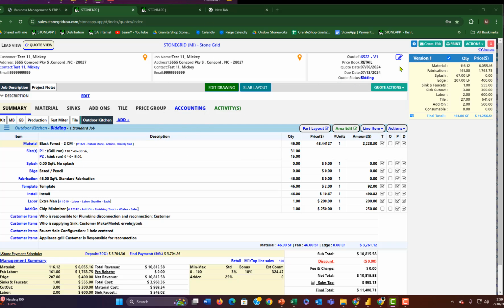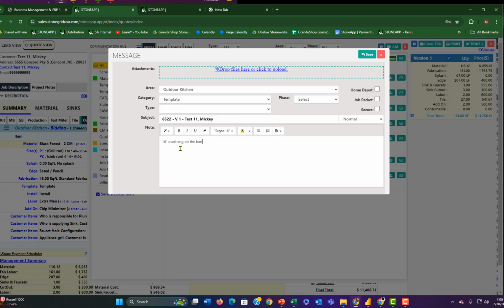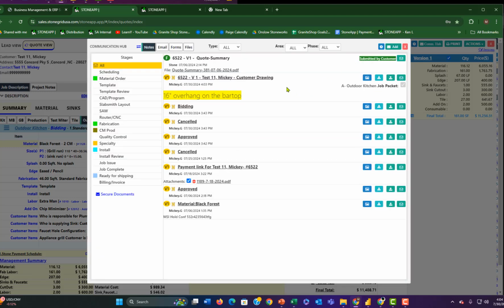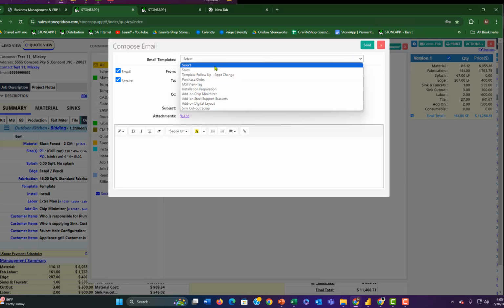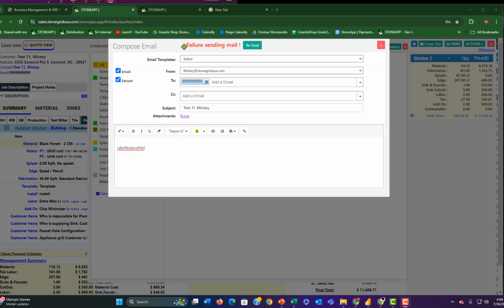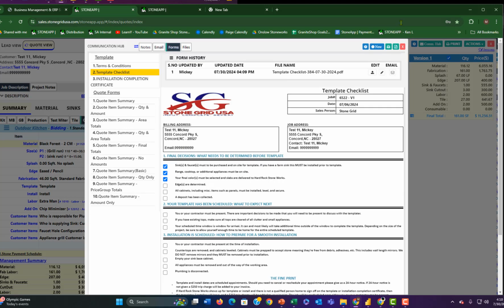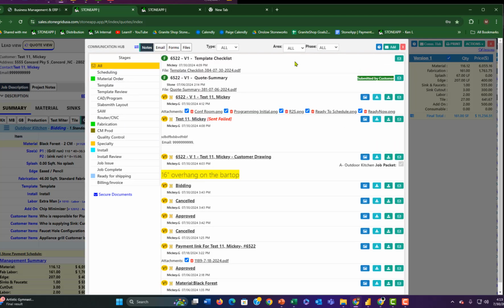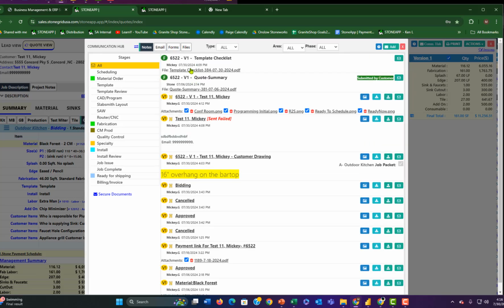Stoneapp: Quote Basic Training 8 Communication Hub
Quote Basic Training   8 Communication Hub - data repository